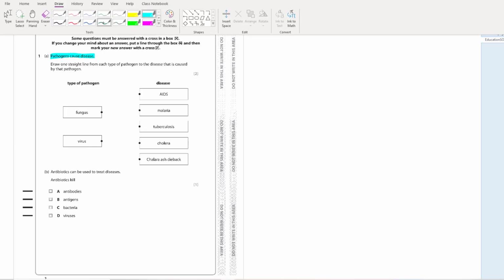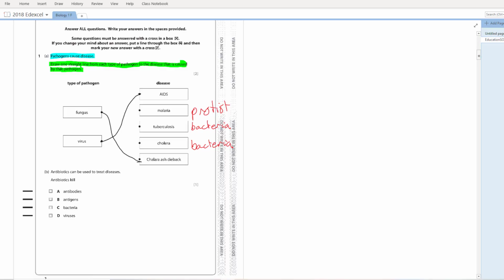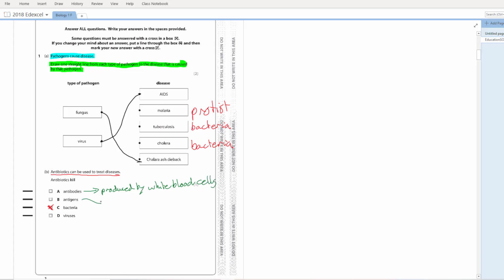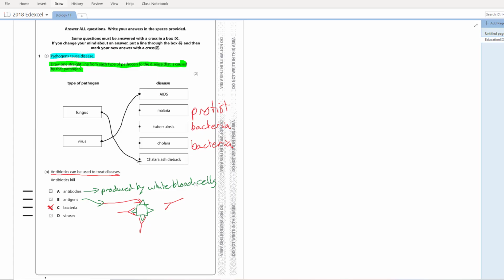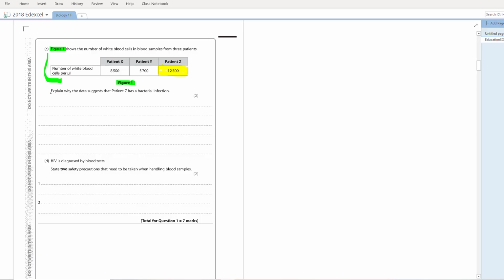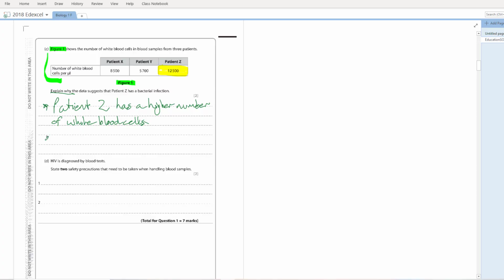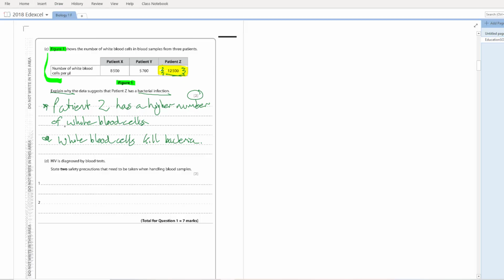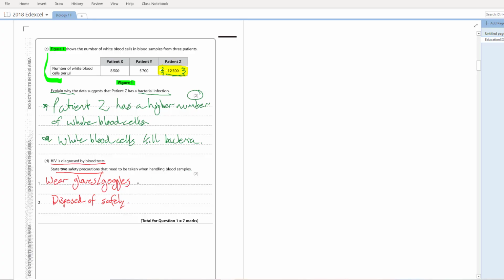EDEXCEL Combined Science Biology P1 Question 1 of 6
EDEXCEL Combined Science Biology P1
2018 Paper
Question 1/6